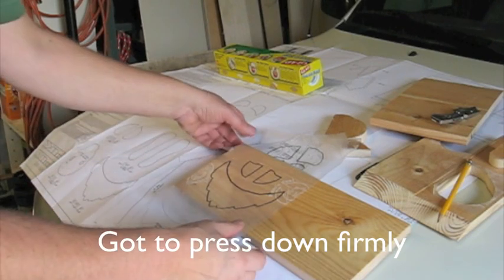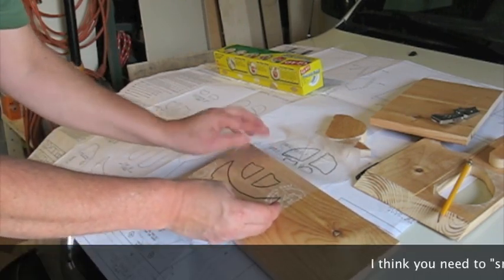Easy Transfer of Patterns to Wood using Plastic Wrap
This is an easy way to transfer cutout patterns to wood using Glad Press'n Seal. No carbon paper. Doesn't destroy your plans.